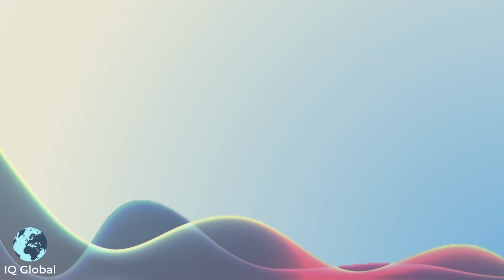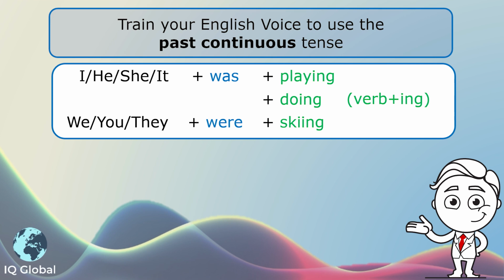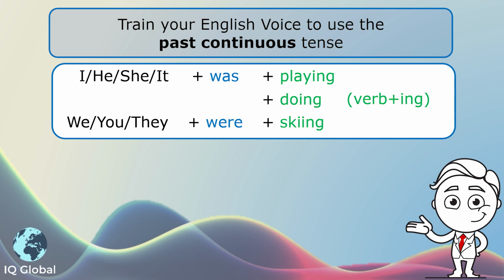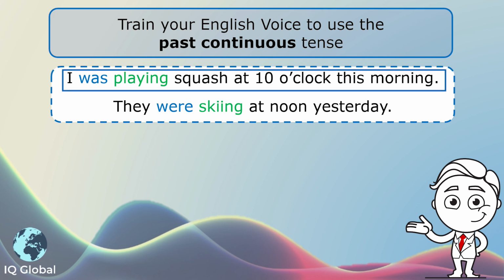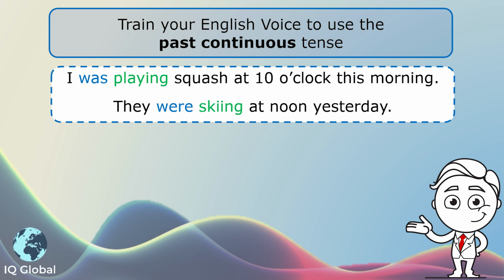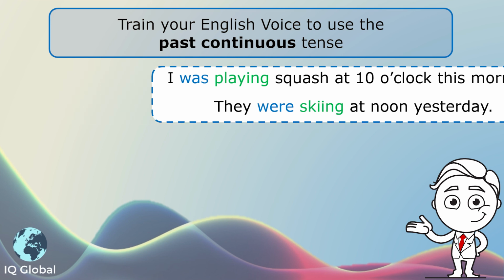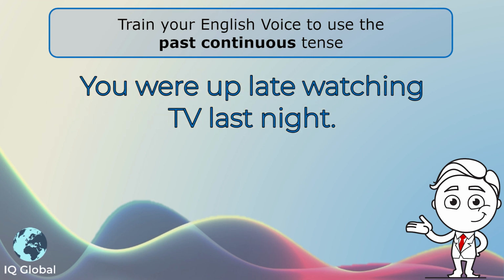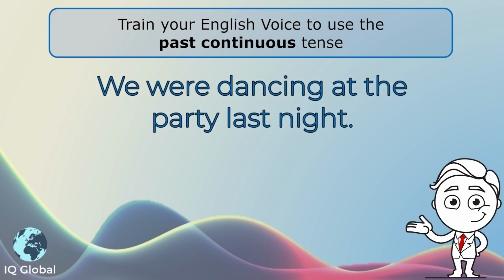Past Continuous Tense | Intermediate Grammar | B1 Level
In this video, you will learn when and how to use the past continuous tense. When we talk about something that was still happening at a specific time in the past, we use the past continuous tense. To understand this better, watch this simple explainer video to learn this English grammar, for B1 level.